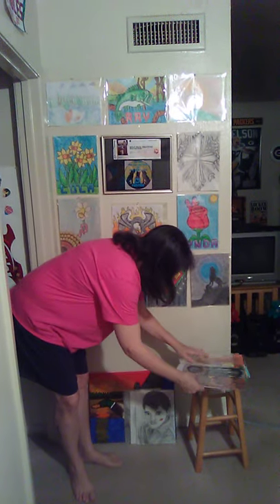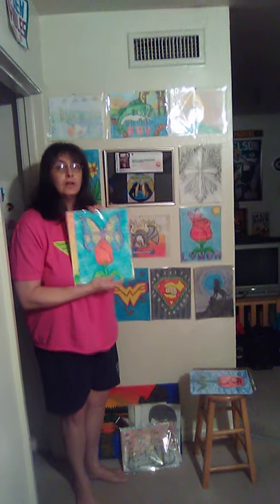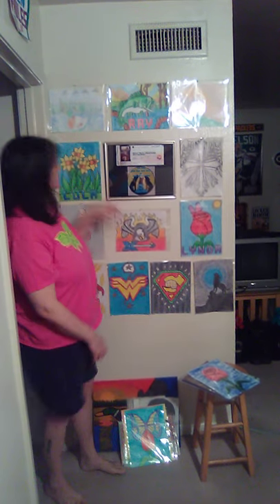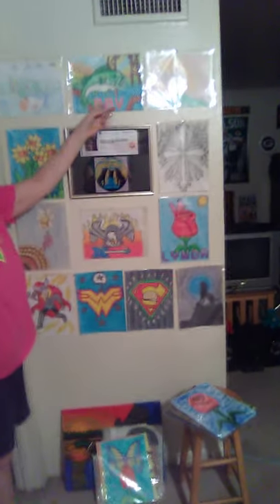Art by KATE/Wolf Pack Creations